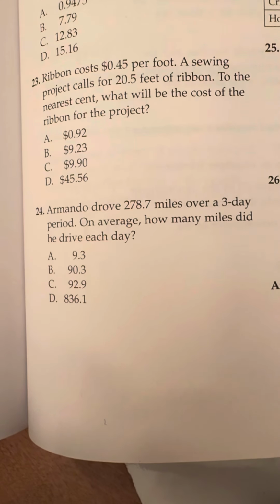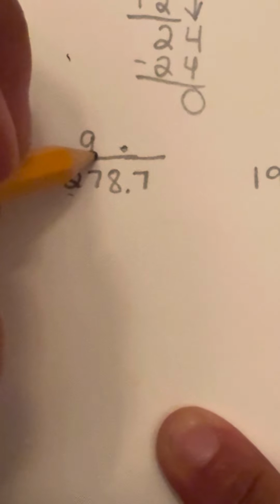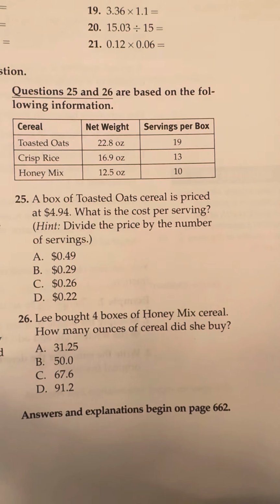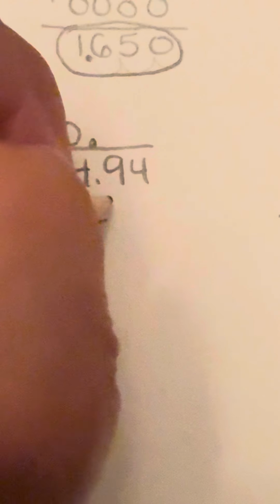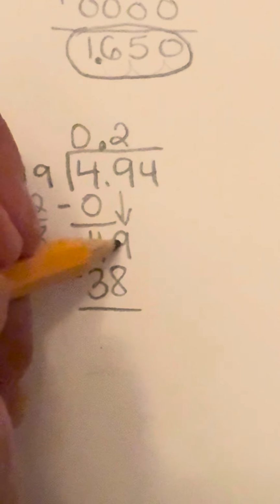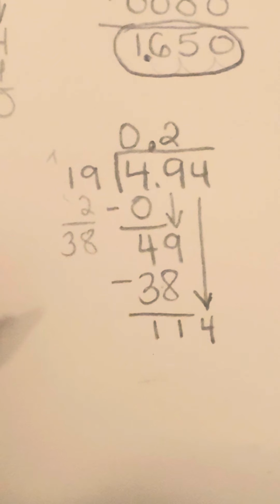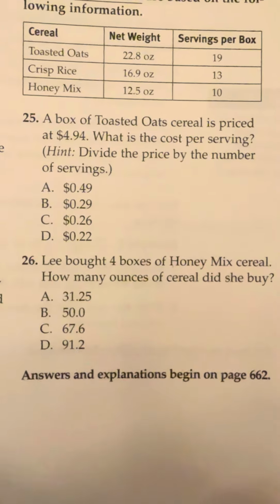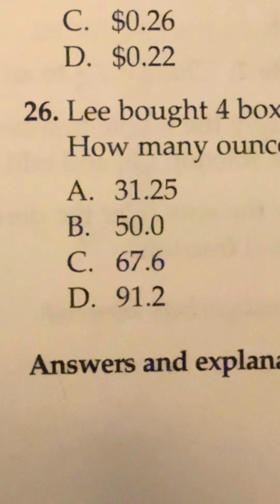Decimal word problems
Learning basic decimal math skills: Adding, subtracting, multiplying, and dividing